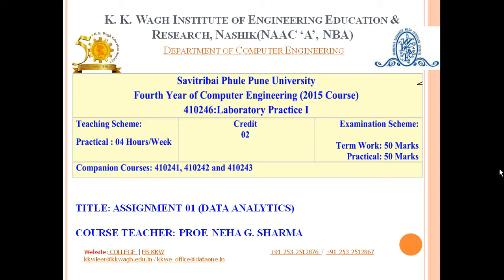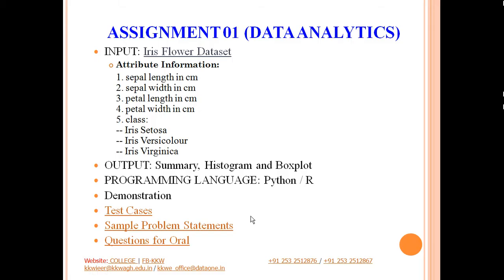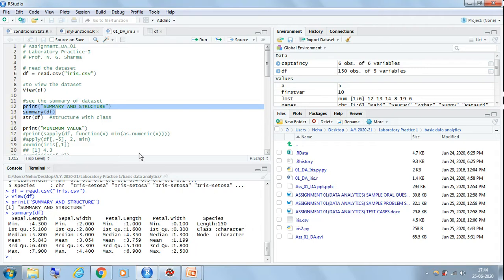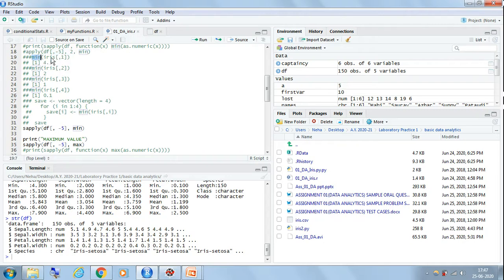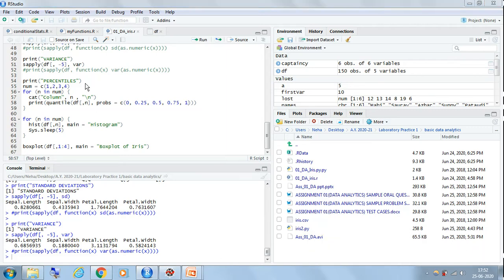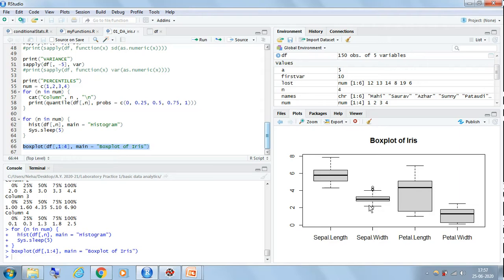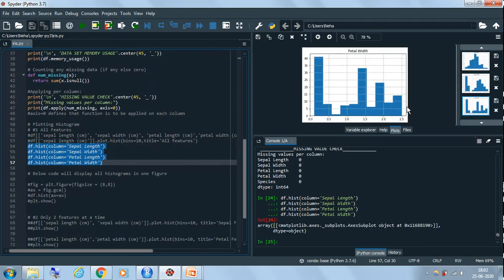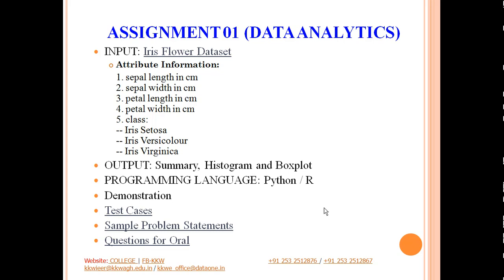LP - I_Ass-01_DA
This Lecture covers the first assignment of the course Laboratory Practice- I related to Data Analytics